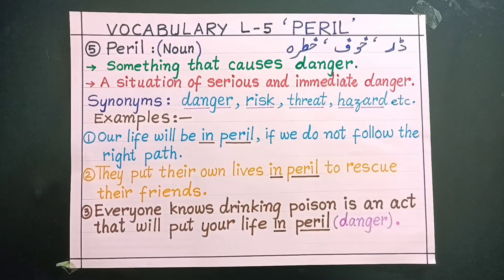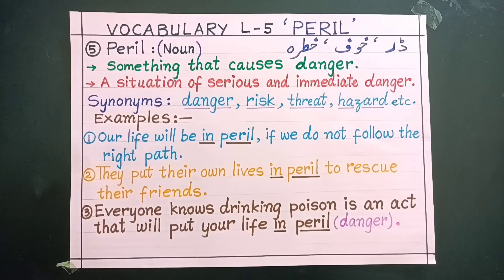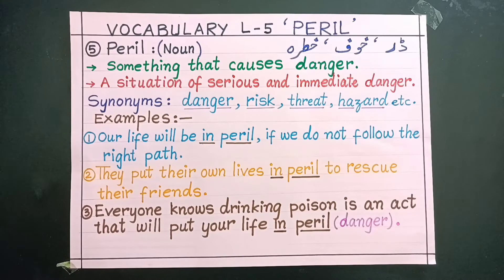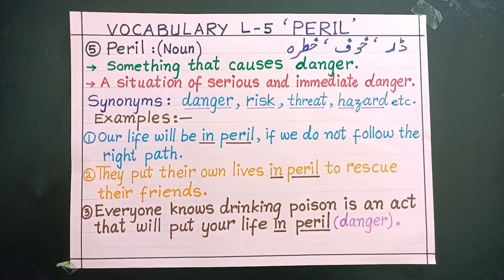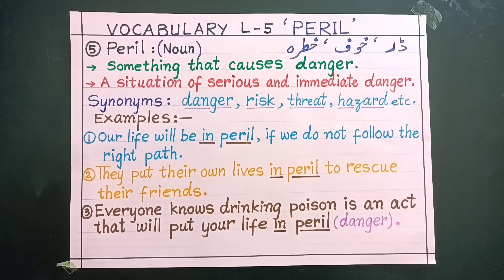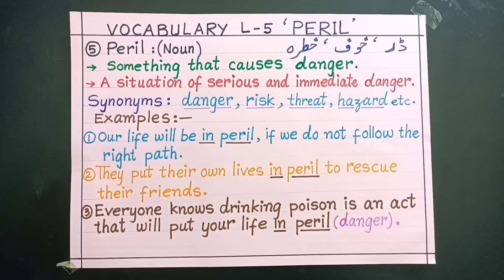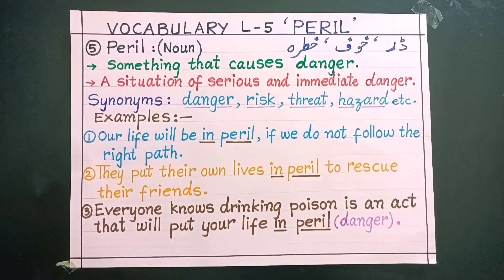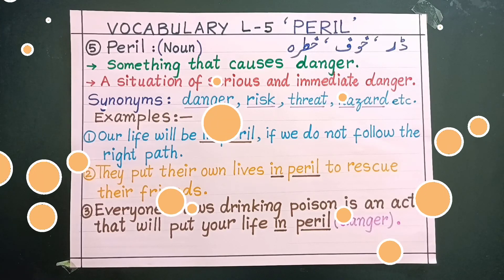Vocabulary L - 5 : 'PERIL' | LESSON #113 | ENGLISH WITH ANSAR